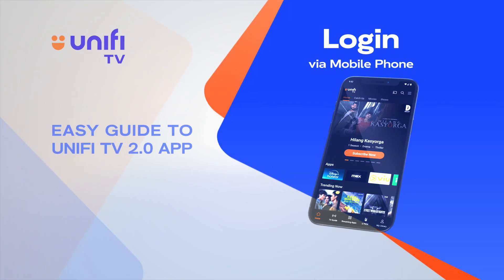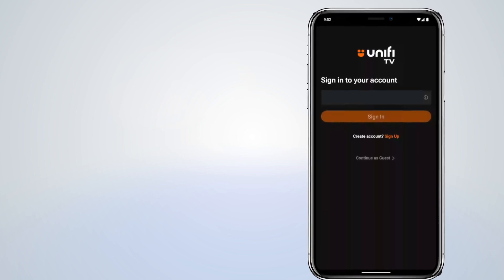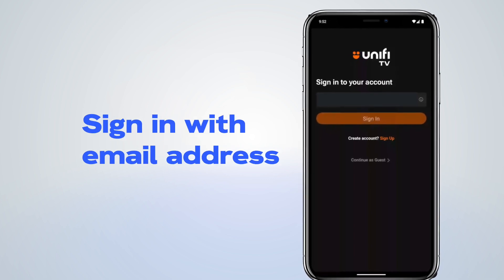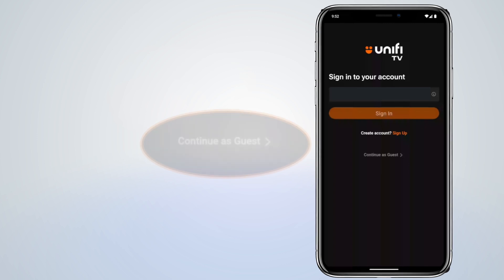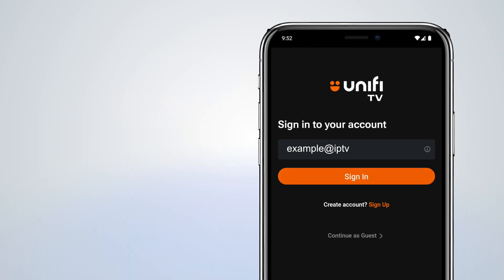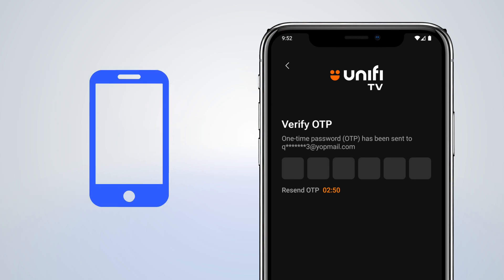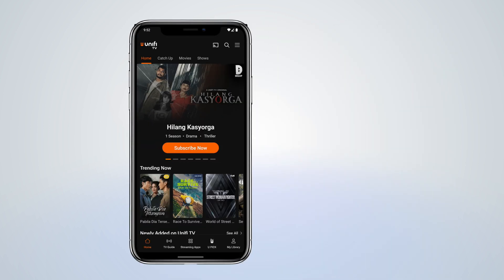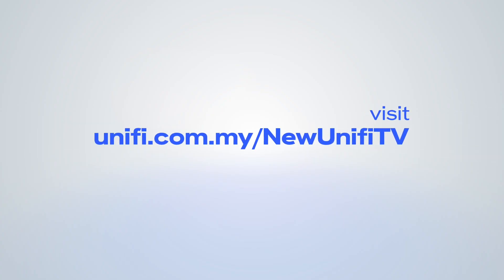HOW TO LOGIN TO UNIFI TV 2.0 APP | MOBILE PHONE & TABLET​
Here’s how to log in to the latest Unifi TV 2.0 app on mobile devices. Watch your favourite content on the go — anytime, anywhere!​